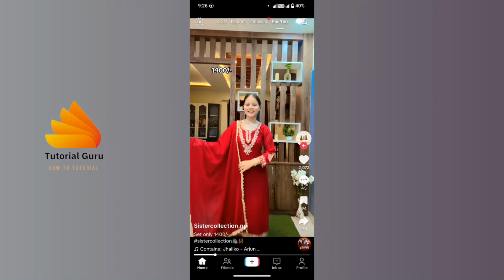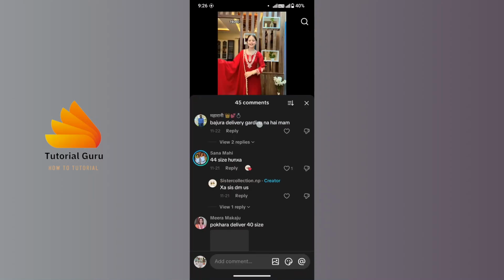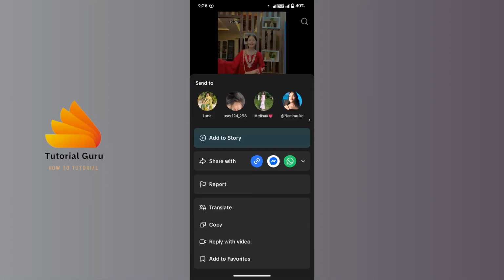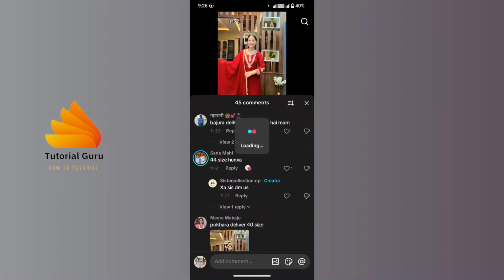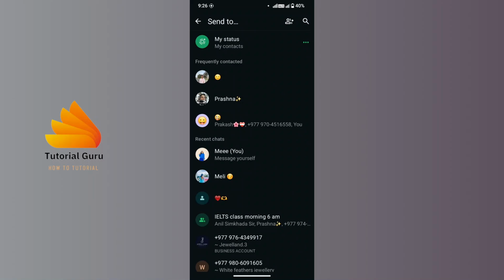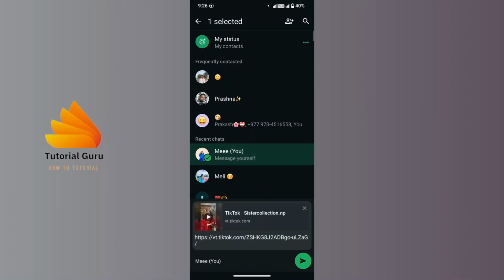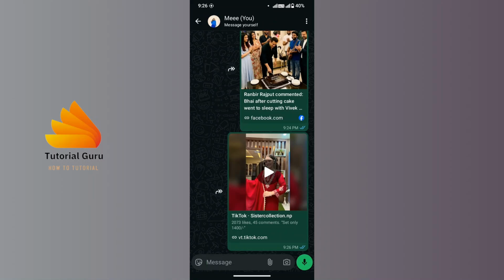How to Share TikTok Comments to WhatsApp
In this video, you’ll learn how to share a comment from TikTok to WhatsApp step by step using the latest 2025 update. If you want to send a funny, useful, or important TikTok comment directly to WhatsApp, this tutorial will show you the easiest method.